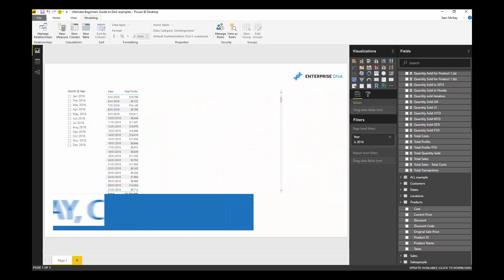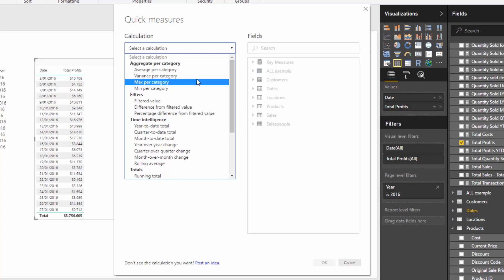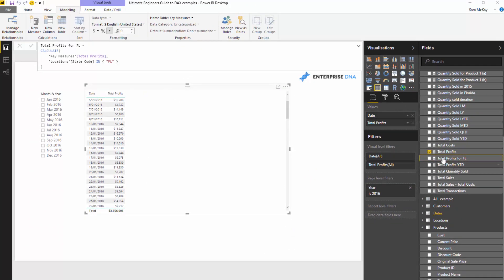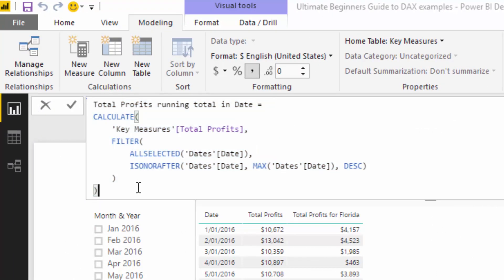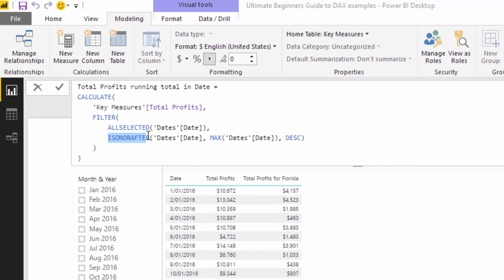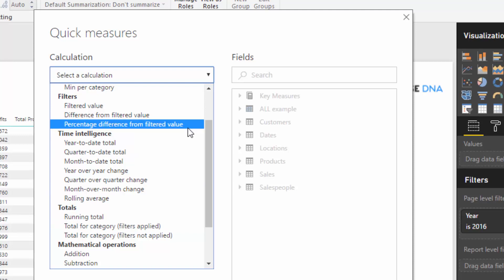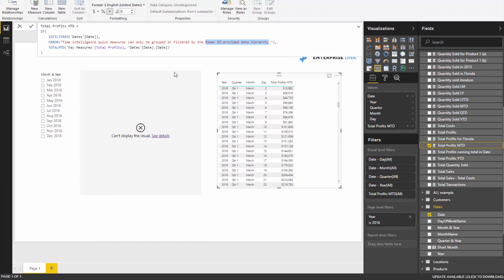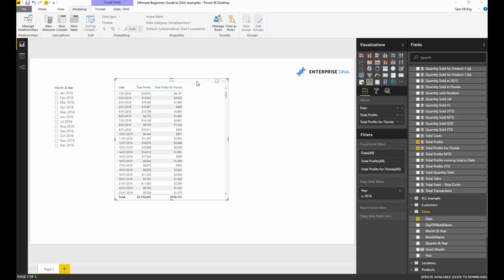Using Quick Measures In Power BI - (1.17) Ultimate Beginners Guide to DAX 2019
DESCRIPTION
Here I complete a review of quick measures and how to use them in Power BI.

Sometimes quick measures are great to use, but you still need to understand how DAX works, there's no way around that.